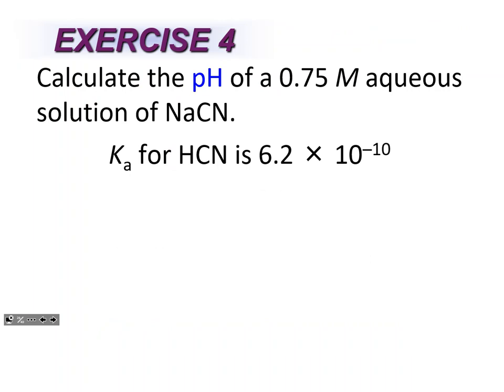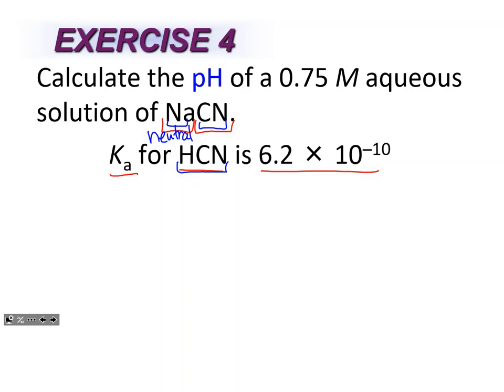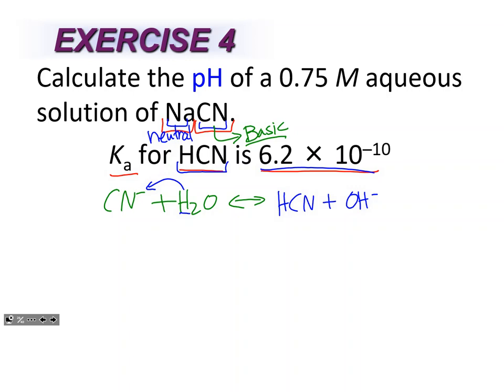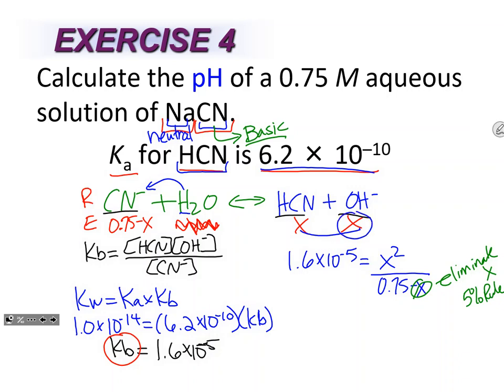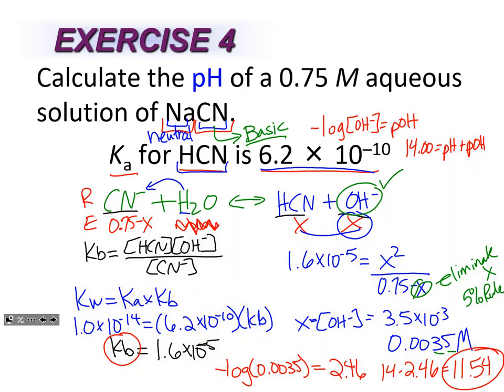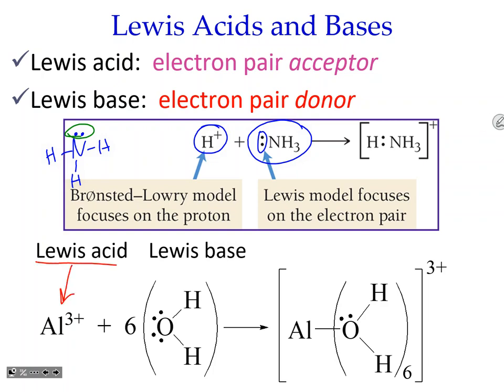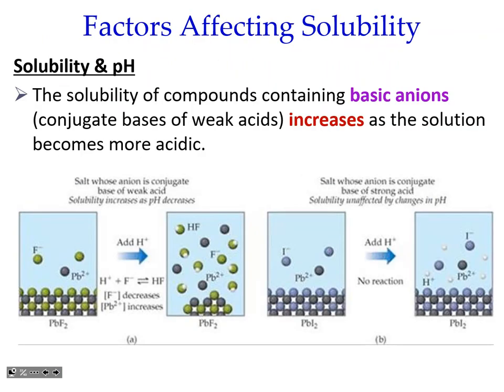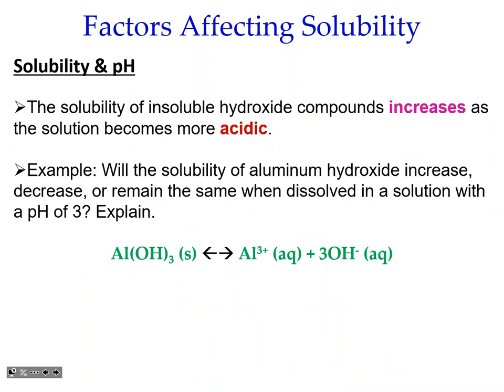Acids & Bases Part 3 Day 2 (more on acid-base equilibrium)